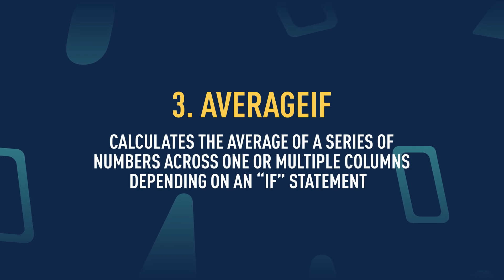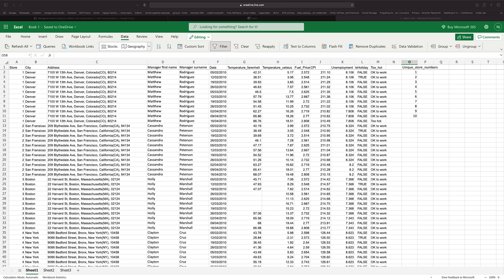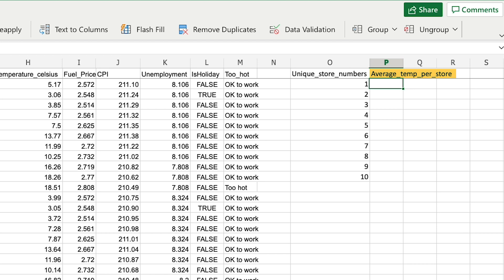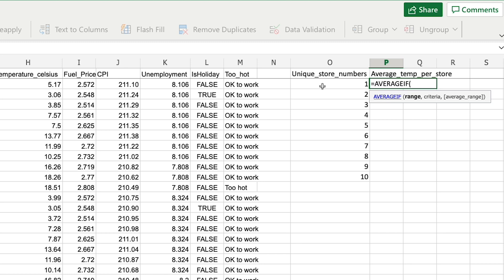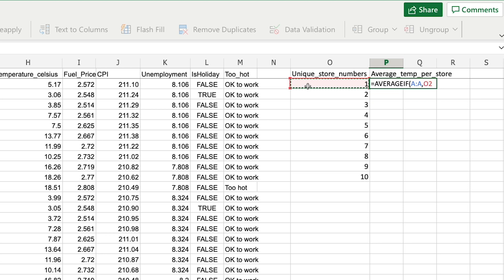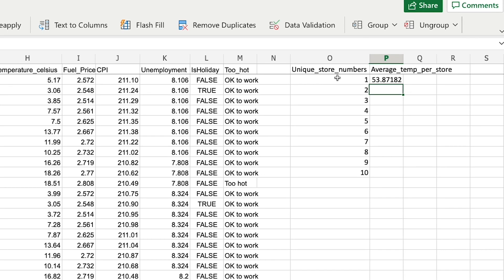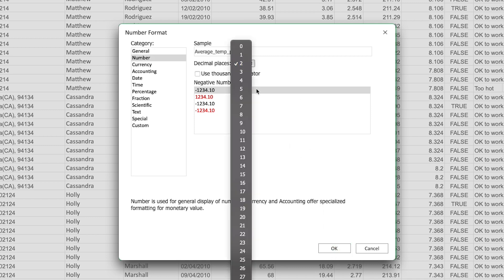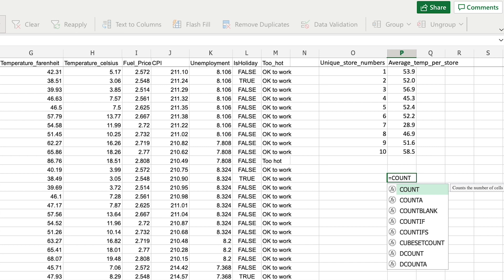How to Create an "AVERAGEIF" Statement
When and how do you use the "AVERAGEIF" function in Excel? In this micro video, Senior Data Scientist at CareerFoundry, Tom Gadsby, gives a quick explanation and a tangible example as to why this function is so useful!

This micro video is taken from our recent long-form video on the 10 best Microsoft Excel functions everyone should master. Check out the the full video on our channel

Looking to start a career in Data? Take your first steps with CareerFoundry’s free data analytics short course: